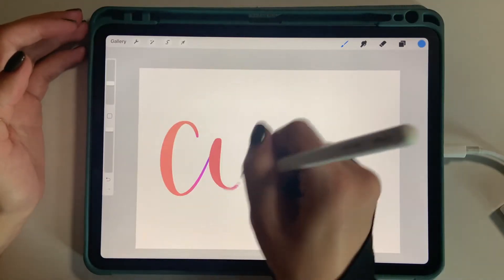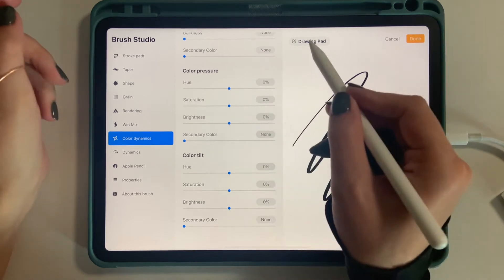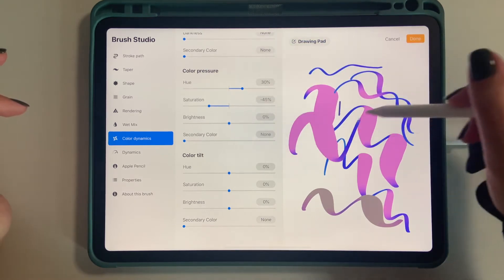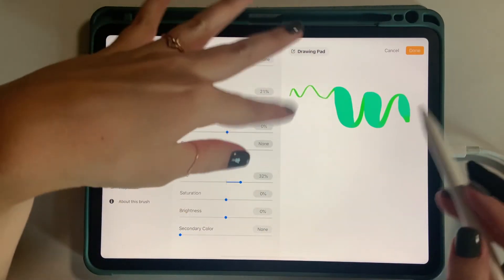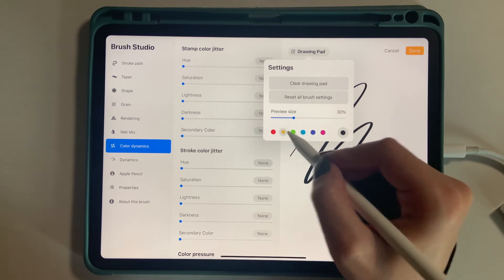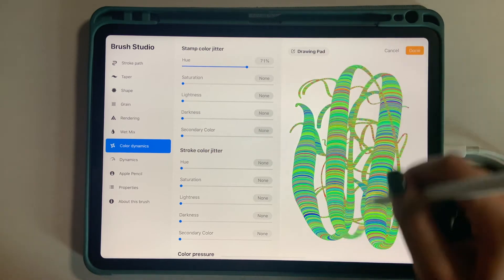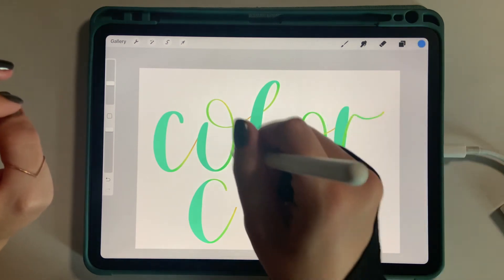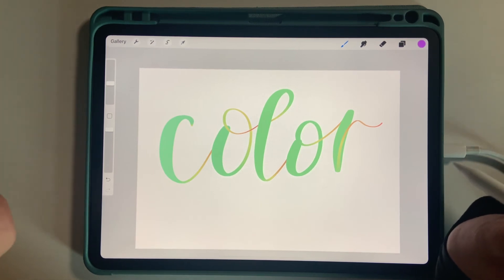How To Make Your Own Multicolor Brush In Procreate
In this video, Megan shows you how to make your own multicolor or rainbow brush in Procreate! Since the update, they have brushes that can do this now, but sometimes you want your own version! 🖌️ Artist Glove For Digital Calligraphy/Sketching

⏰ Timestamps for this video:
0:00 Making Your Own Multicolor Brush
0:40 How To Start Your Multicolor Brush
2:00 How Saturation Effects Your Colored Brush
3:00 Using Color Tilt To Create a Colored Brush
4:00 Going Over Stroke and Stamp Color Jitter
6:15 Selecting The Right Color For Your Brush
8:05 Final Thoughts

More about this video:
Since the recent update in Procreate 5, there are now rainbow and multicolor brushes already built into the platform. It used to be super difficult to get this coloring effect, and I can remember having to insert a colored photo, create a solid color layer, and then use the eraser brush to actually get that effect, LOL.

But even with the built in brushes, you still may want to create your own version with the brushes you are already used to, especially ones you can draw with well! In this video I touch on a few of the basic principles for creating your own multicolor brush in Procreate and I walk through a couple of the settings and show you what each one does.